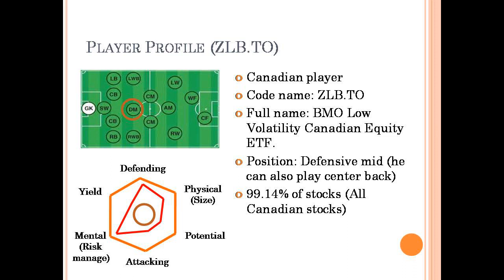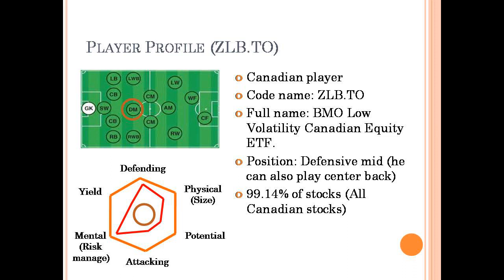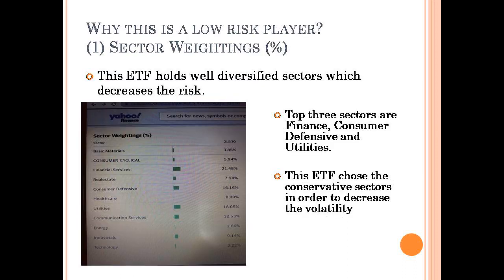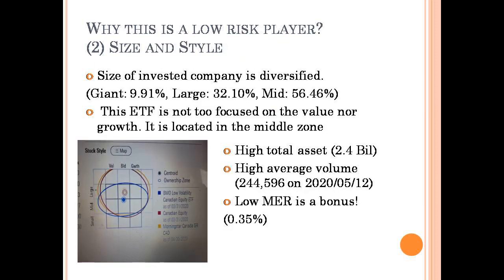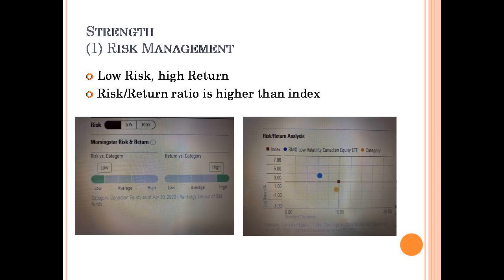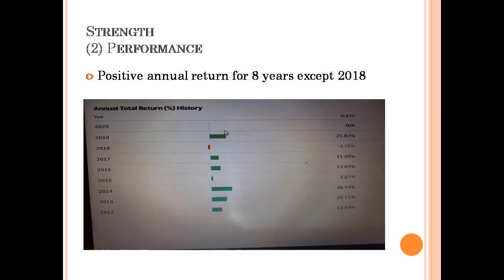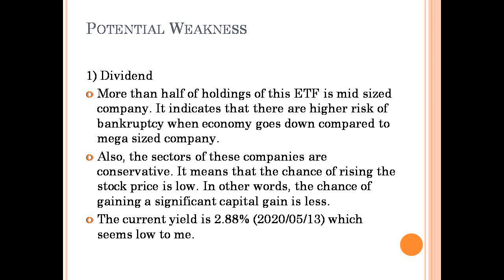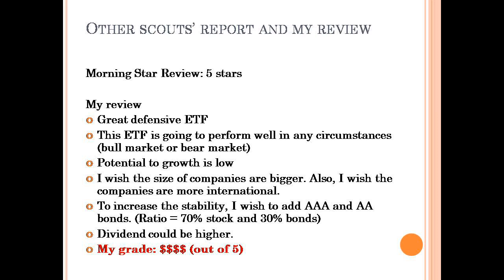[ETF Soccer Scout Report] ZLB.TO BMO Low Volatility Canadian Equity ETF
A journal that illustrates the journey of an ordinary man becoming a millionaire.